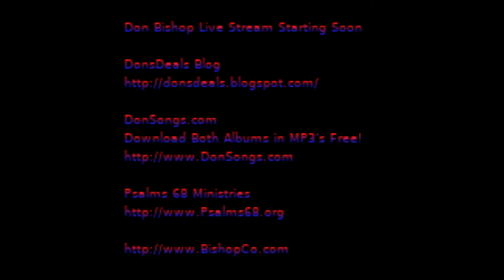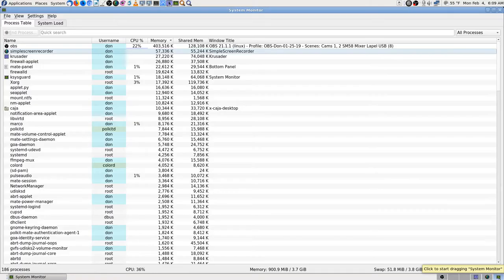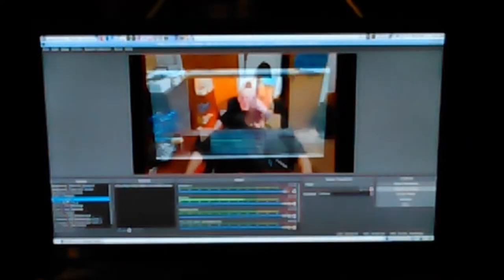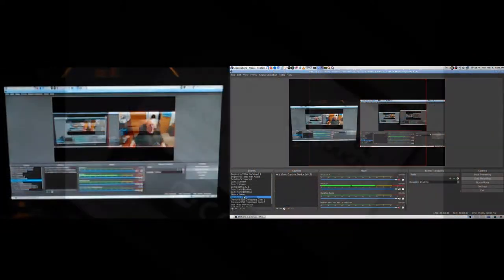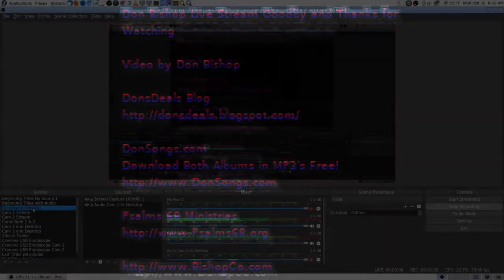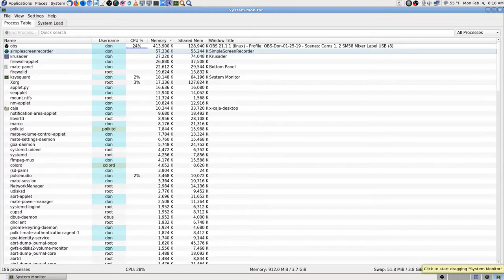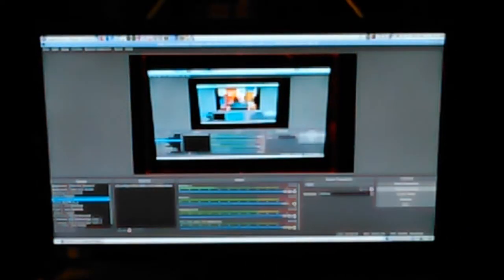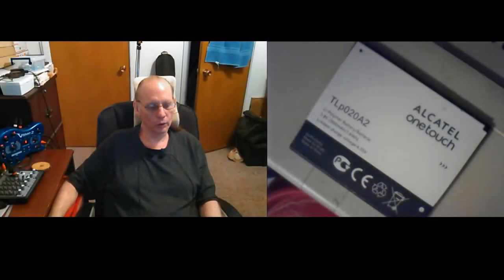05 OBS Studio Setting Up After Revert v21 Fedora 28 Linux 2019 02 04 06 08 58